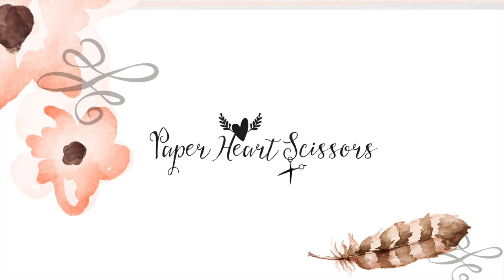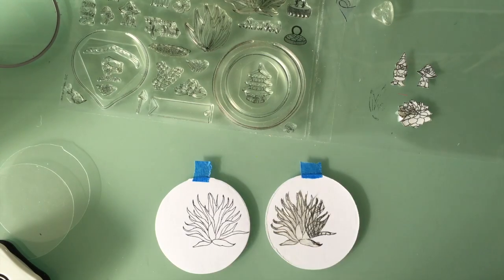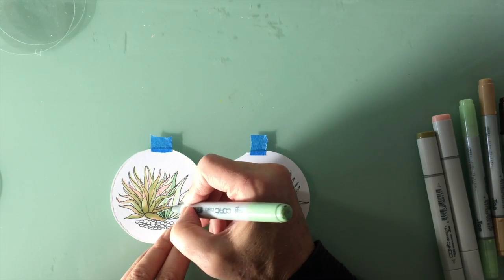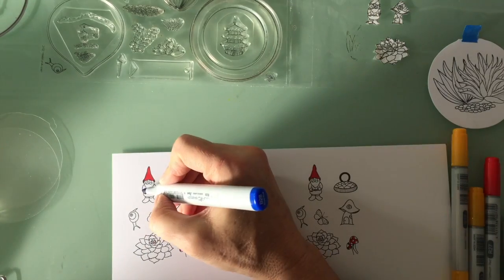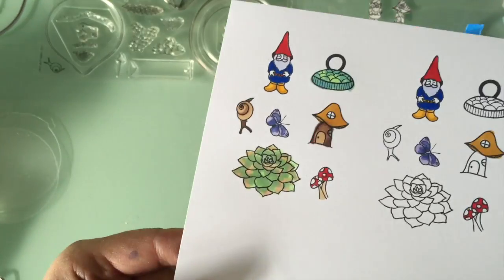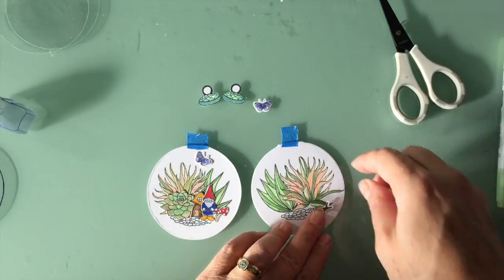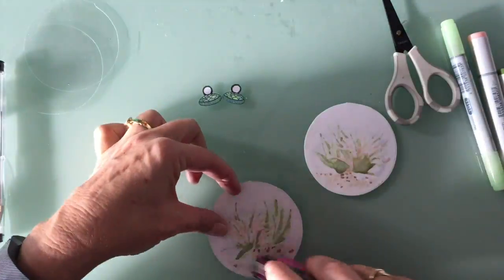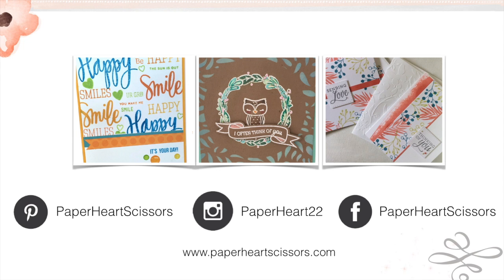Hero Arts Kit- Spinner Card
This video is about Hero Arts November kit and shows how to make a spinner card with the elements in the stamp set.

• *Simon Says Stamp LIGHT GREEN AND WHITE PAPER STRAWS 6 Pack  ——